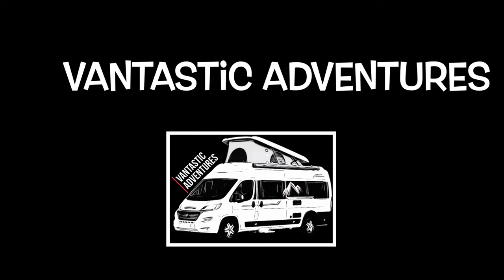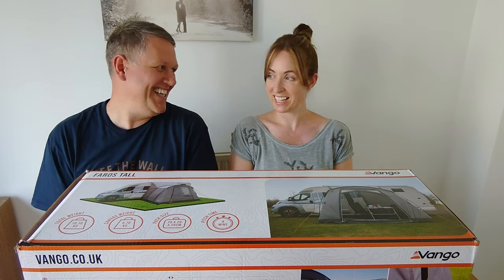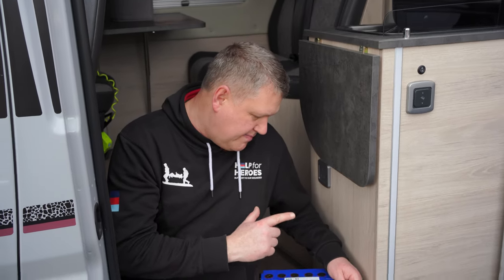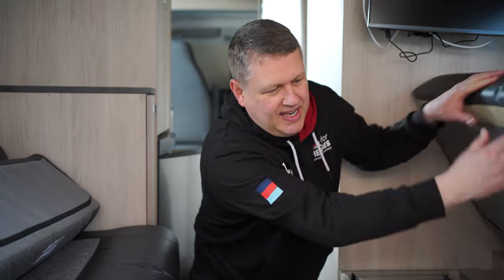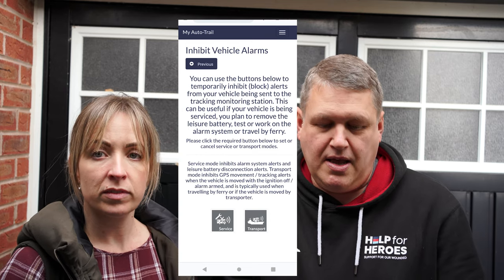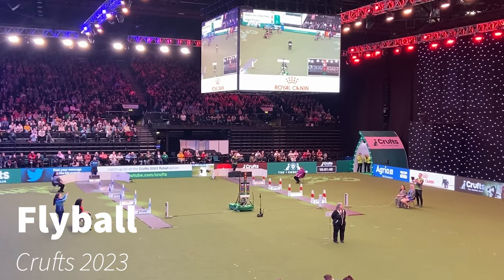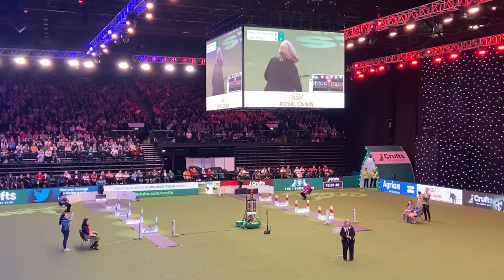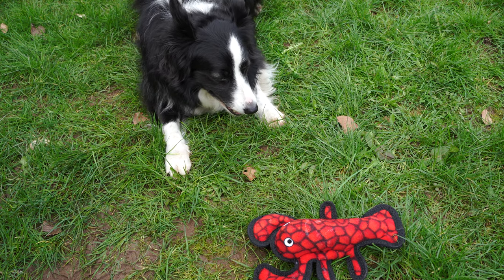Leisure Battery FAIL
Always listen to your own advice. That's definitely our advice! Sadly we didn't and our leisure battery failed, just before we were due to set off on an adventure!

Join us as this week as we explain what happened to our leisure battery and how we fixed the problem. Also catch up with our recent visit to Crufts 2023.

Our camera kit for anyone interested:

Sony a7C
Sony ZV-1
Sony Xperia 5 iii
Rode VideoMicro